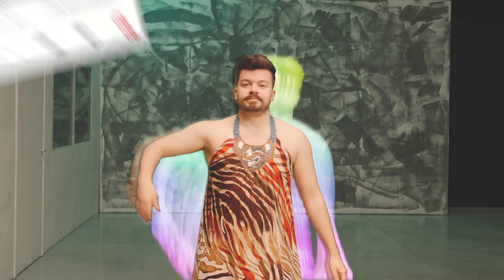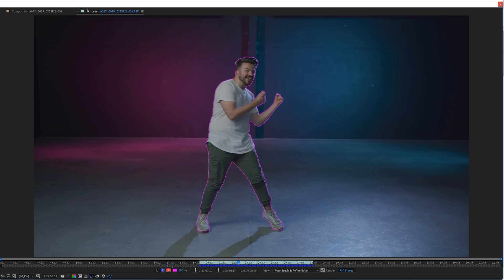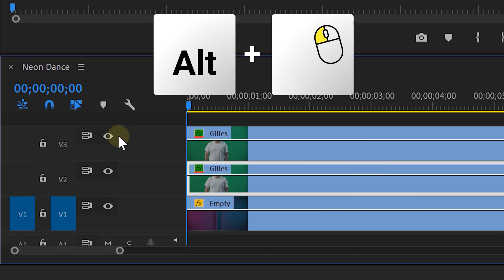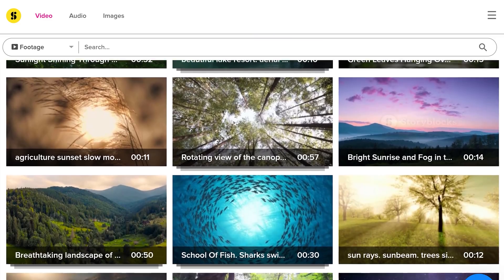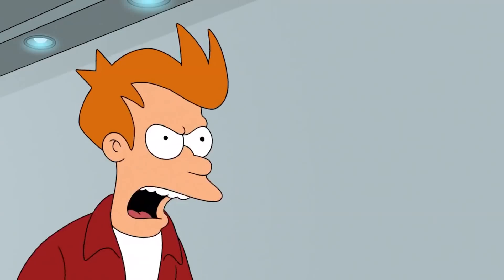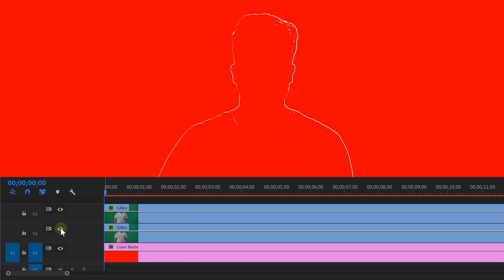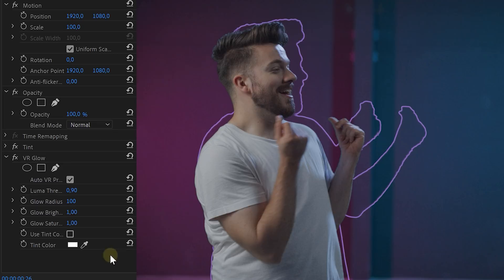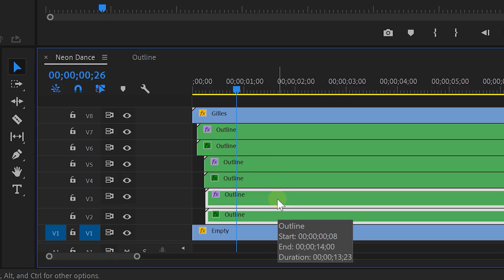We made a SUPER EASY NEON DANCE Effect In Adobe Premiere Pro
🎬 Master Filmmaking, Video Editing, & VFX in One Bundle! - Create the Neon Dance Effect from the music video "GO Crazy" by Chris Brown and Young Thug. In this Adobe Premiere Pro tutorial you learn how to work with the Find Edges, Glow extract, Tint and many more effects.